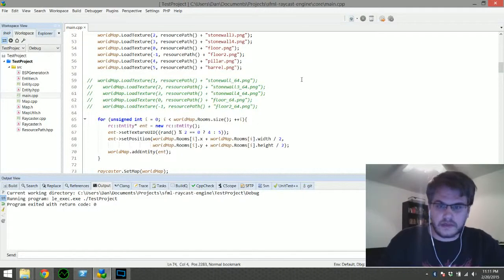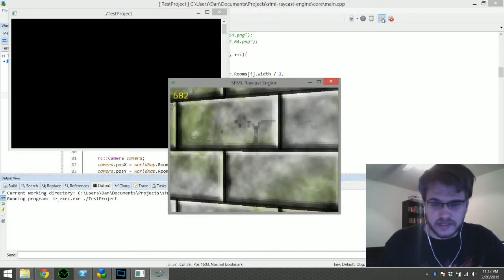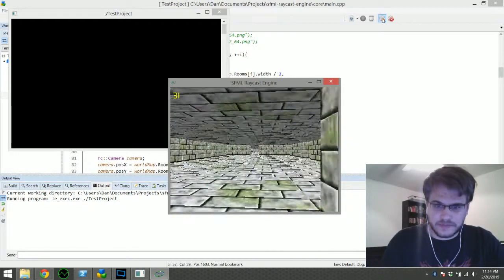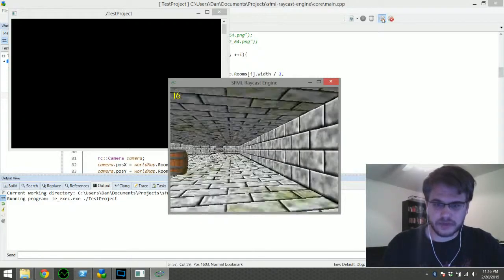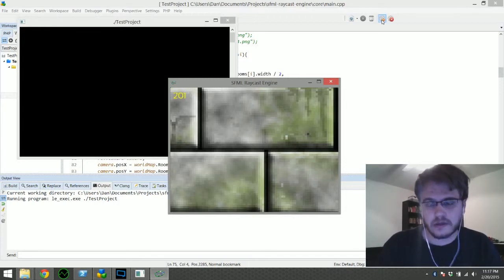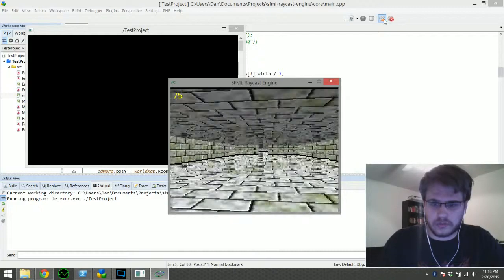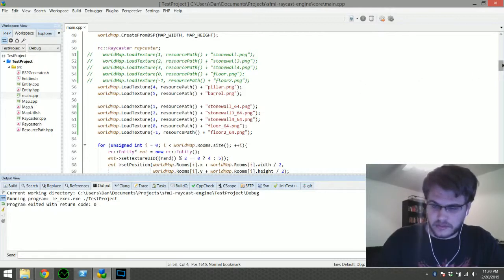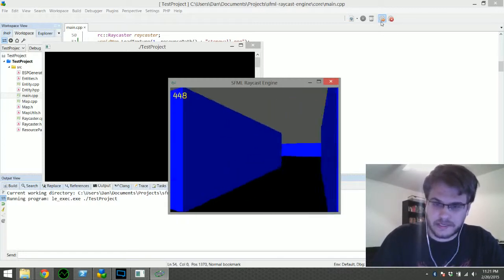SFML Raycasting Engine Update - Major Performance Increases!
I finally decided to work on my C++ and SFML raycasting engine again, and spent some serious time working on performance, particularly where floor casting is concerned.